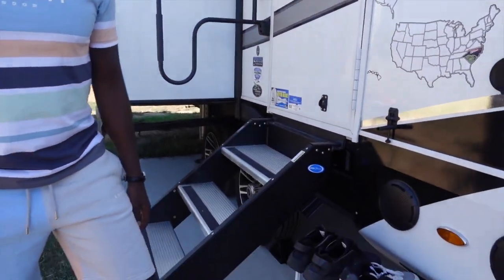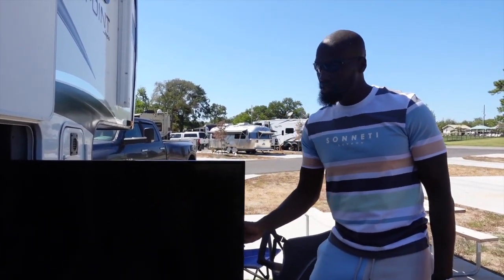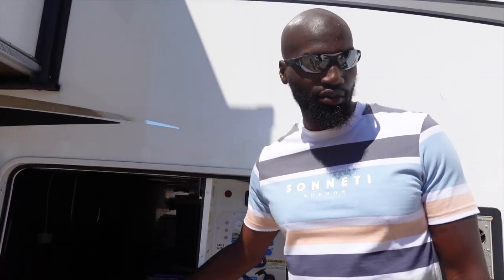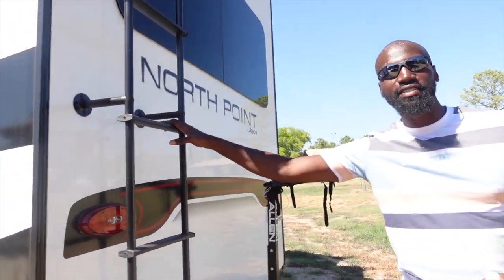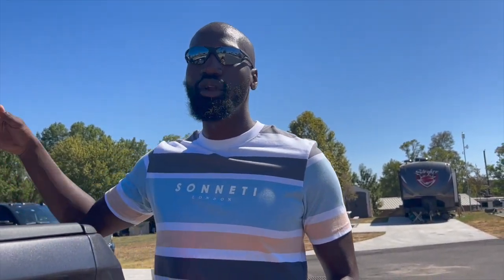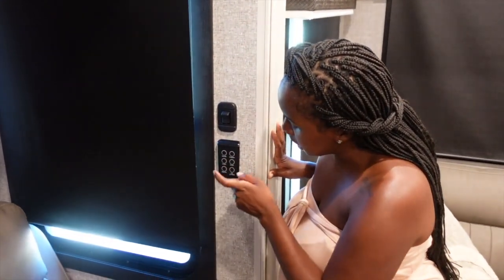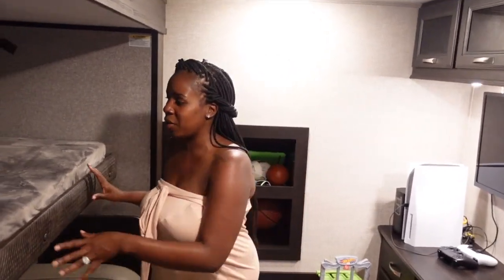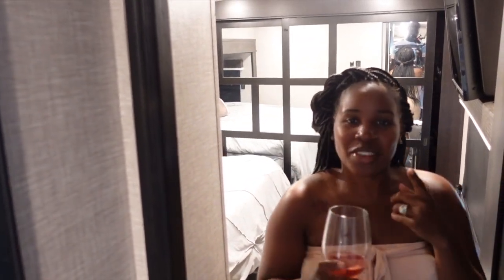RV TOUR for Family of 4 | We’re NEW RV’ers | 2023 Jayco North Point 377RLBH